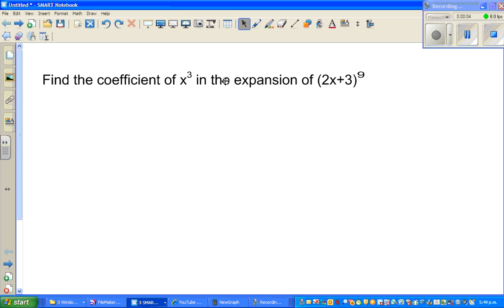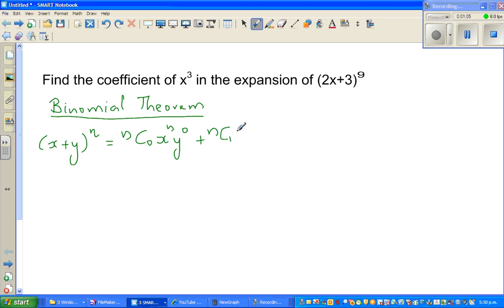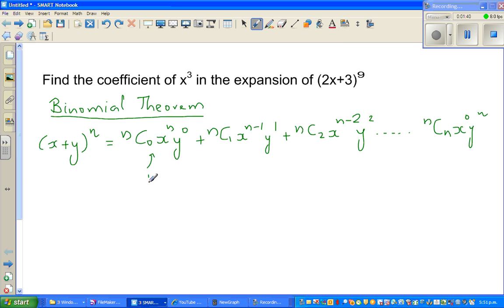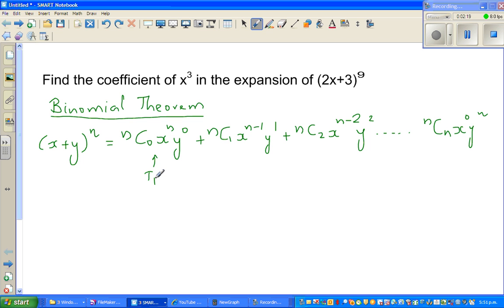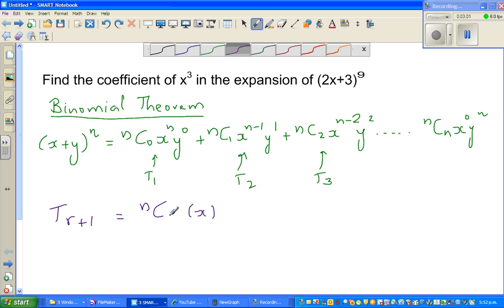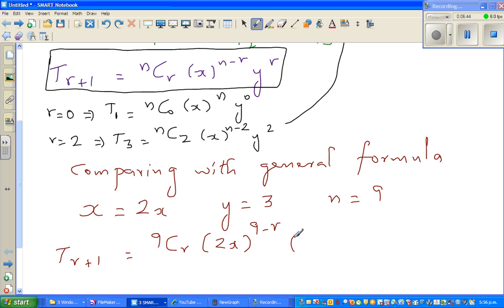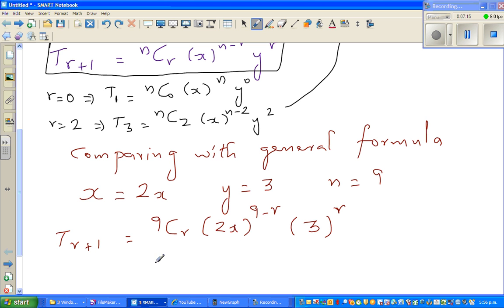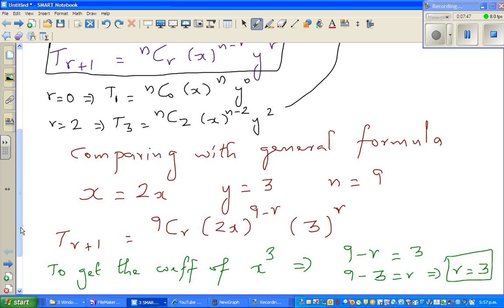Finding coeffienient of x^3 in the expansion of 2x+3^9 by using Binomial Theorem